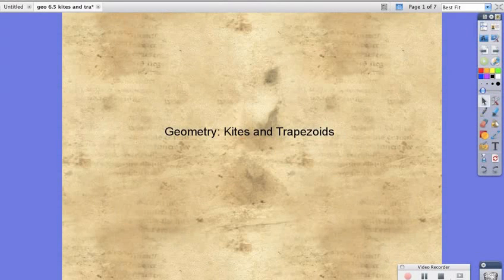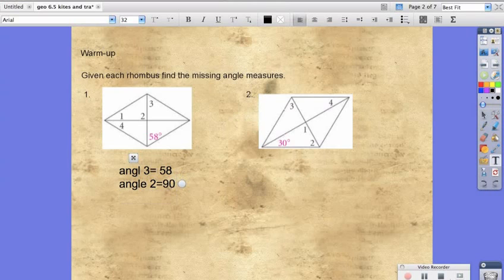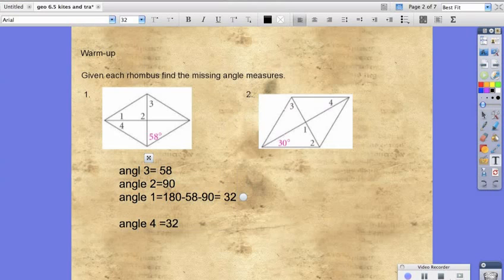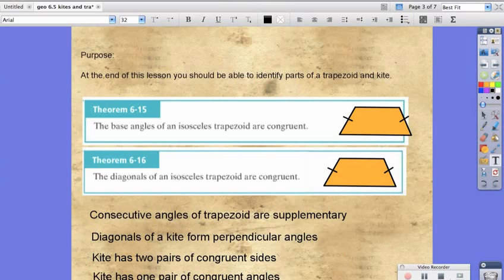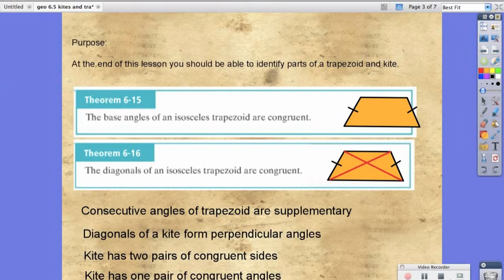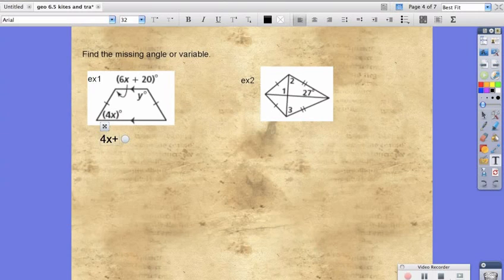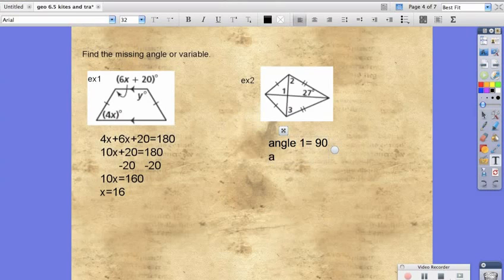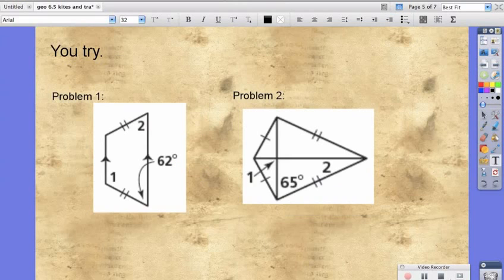Geometry: Kites and Trapezoids